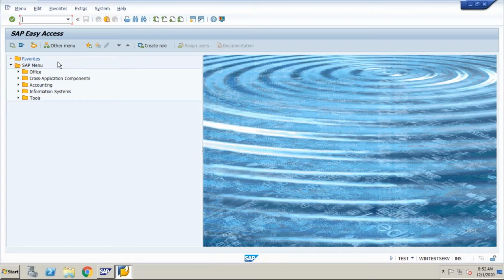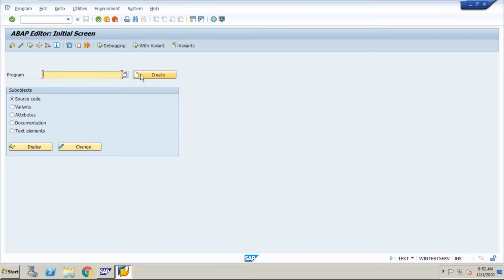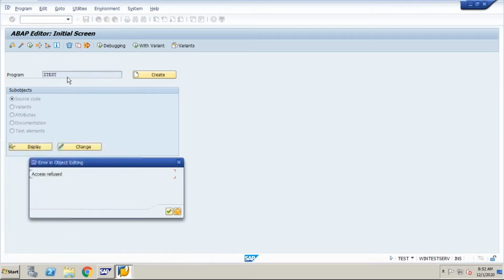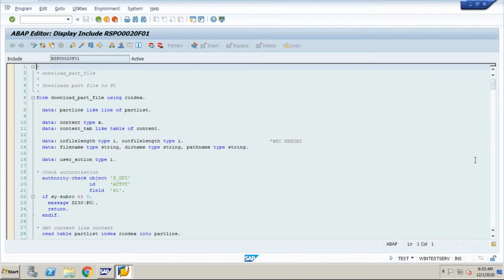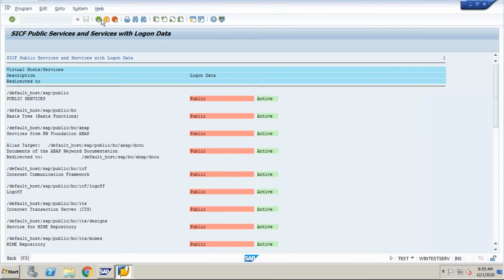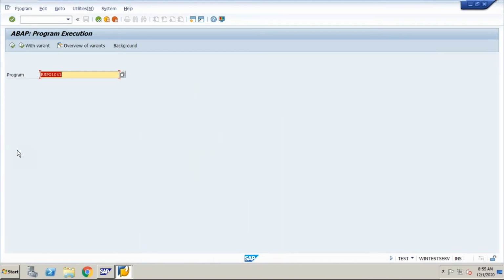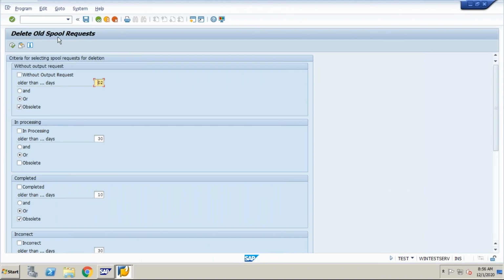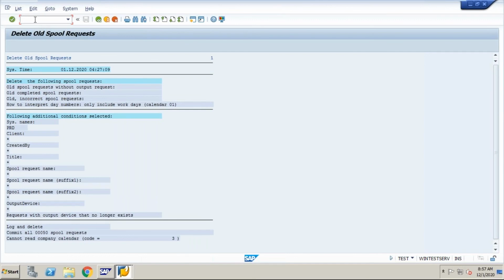Know How T-Code SA38 SE38 works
You might have the idea about the SA38code and SE38 code. Some of you also know the difference between them as SA38 is meant for functional consultants/users to run programs directly and allows exection while SE38 is for end users and Developers. But do you know how T-code SA38,SE38 works?